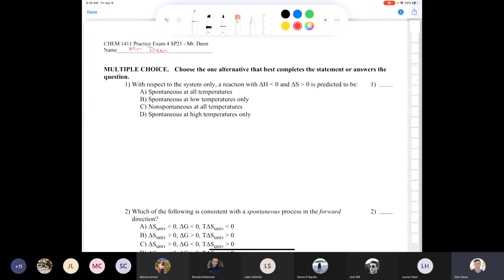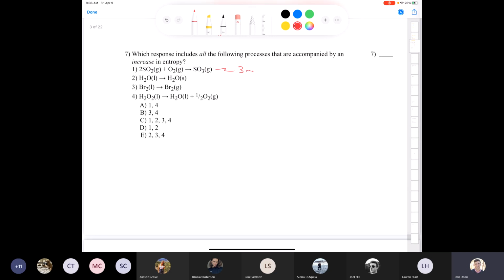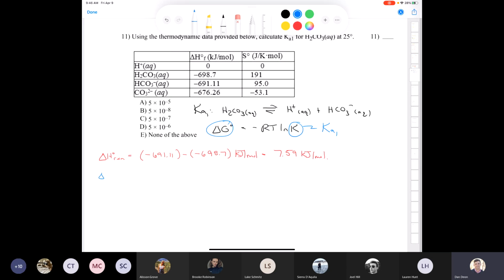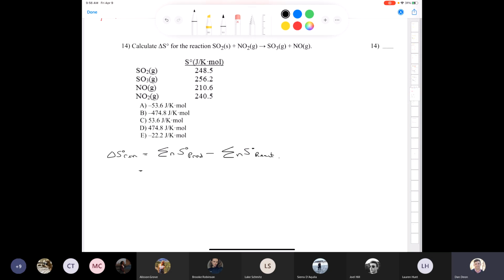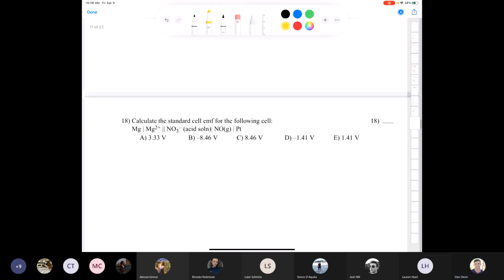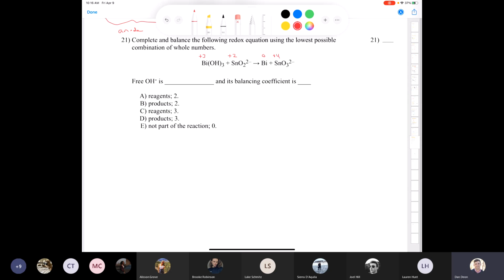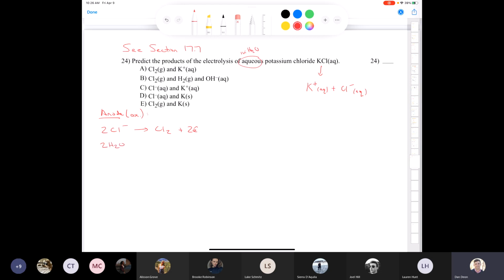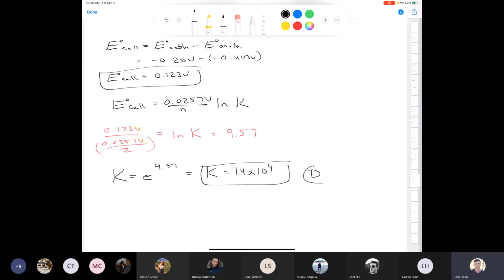CHEM 1411 Practice Exam 4 PART 1